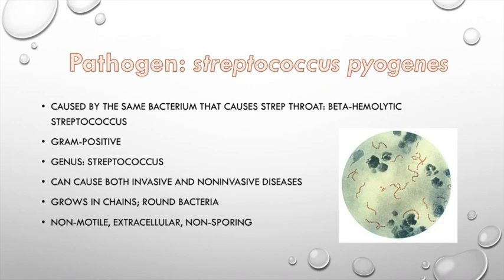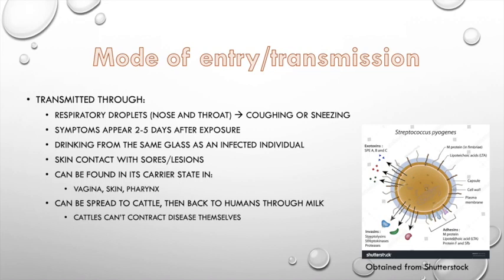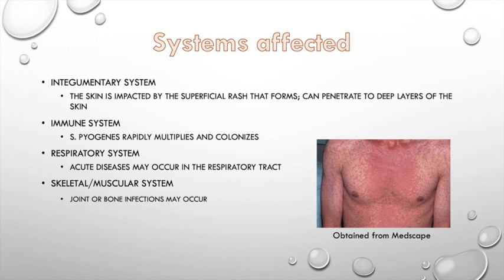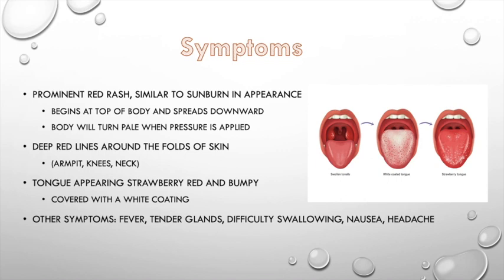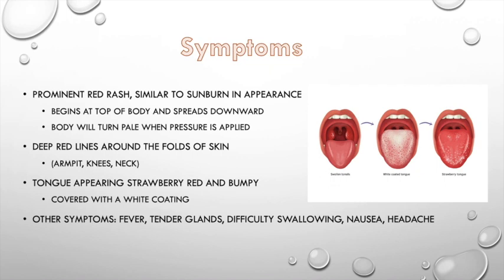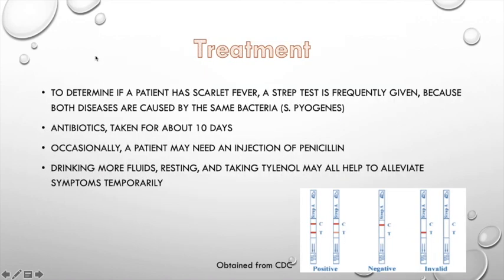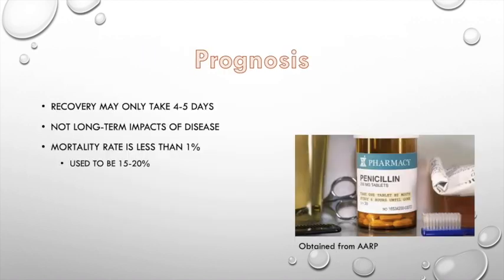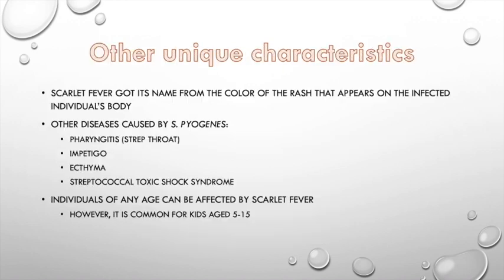Scarlet Fever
Scarlet fever presentation:
Streptococcus Pyogenes